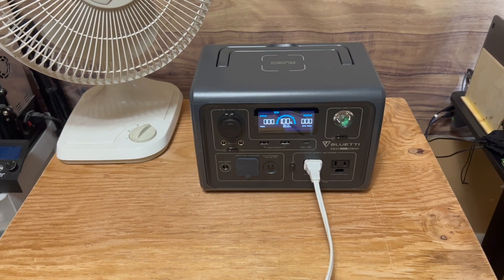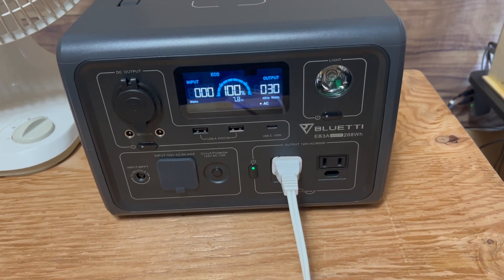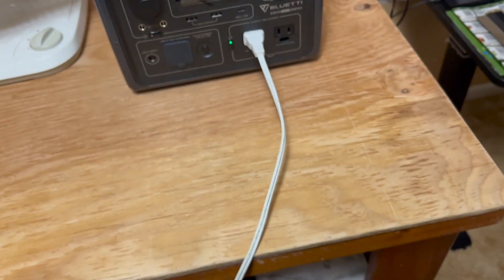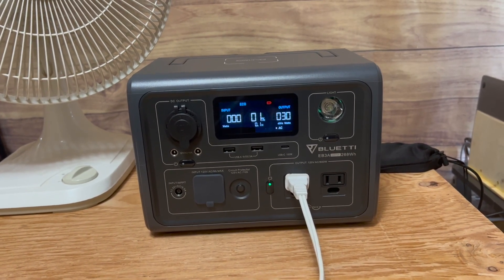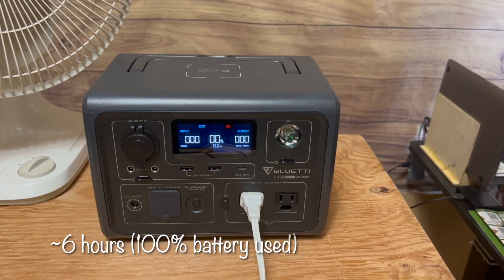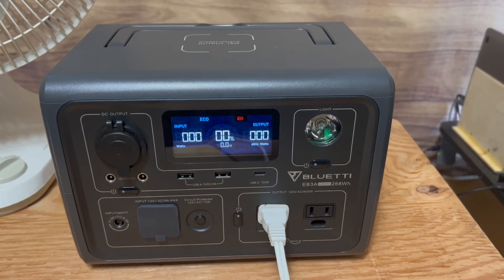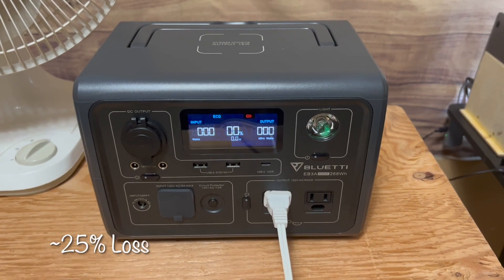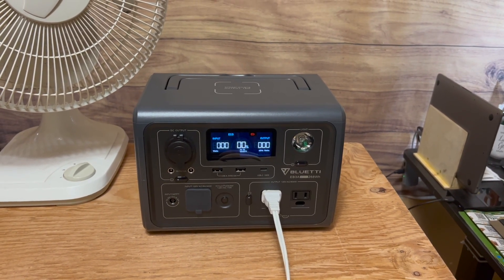*Accurate* Bluetti EB3A Full Discharge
Accurate discharge test results for the Bluetti EB3A power station.

#️⃣FullDischargeTest #️⃣BluettiEB3A #️⃣Issues

⏰ Time Stamps ⏱️
Introduction: 0:00
1st update: 0:59
2nd update: 1:23
3rd update: 1:50
Power out: 2:45
Results: 3:46
Conclusion: 3:34

1) Pecron F3000LFP - A Total BEAST!
2) Bluetti AC180 - Fantastic Mid Range!
3) Pecron E500LFP - A King of the Mini’s!

1) Eco-Worthy Bifacial 100-Watt Rigid Panel⚡️
2) Eco-Worthy 130-Watt Flexible Panel ⚡️
3) Bluetti 200-Watt Folding Mono ⚡️